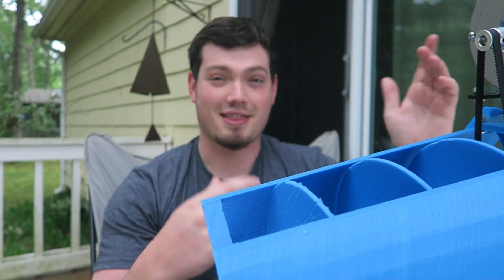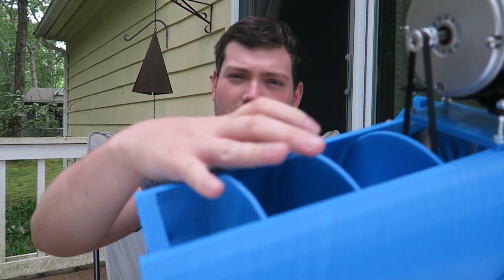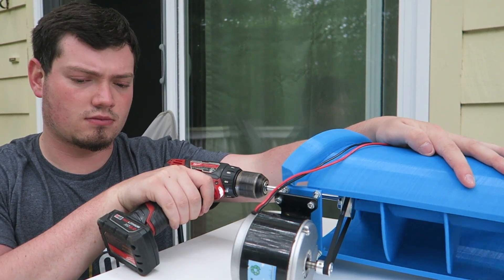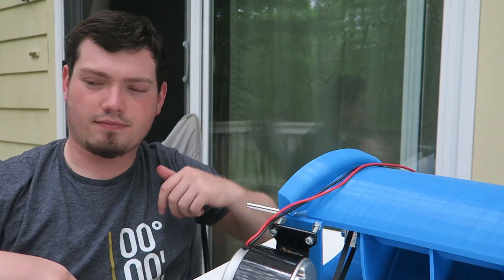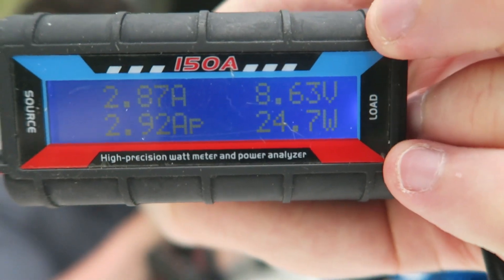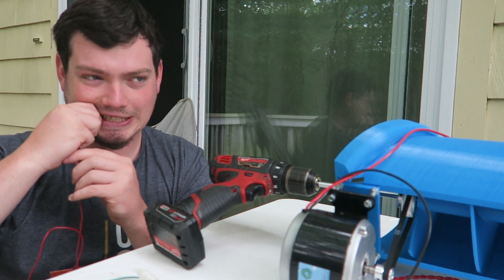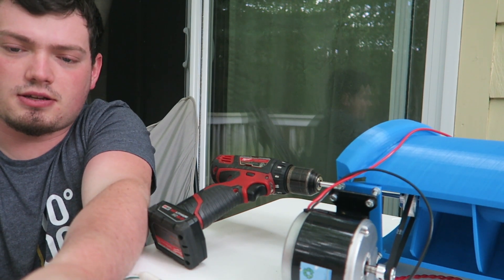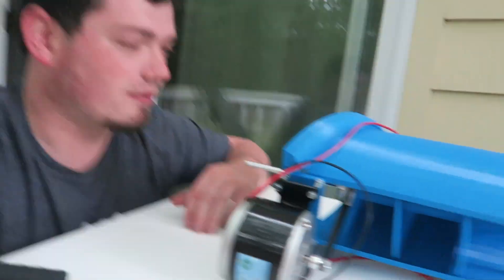3D Printed Archimedes Screw Turbine (Bench Test)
An Archimedes screw turbine has been requested on this channel since about the time I started it. Please share your thoughts on how I can improve this design for the future!